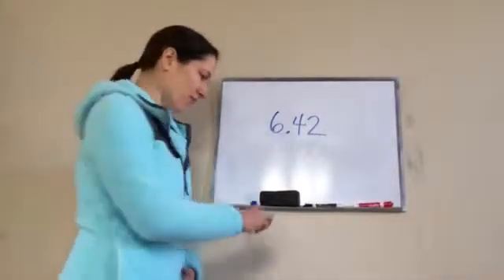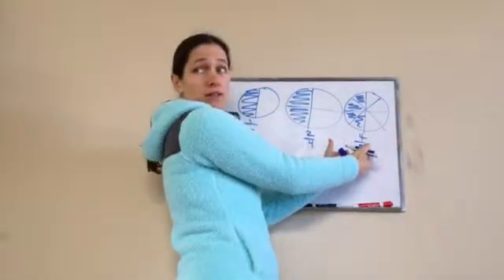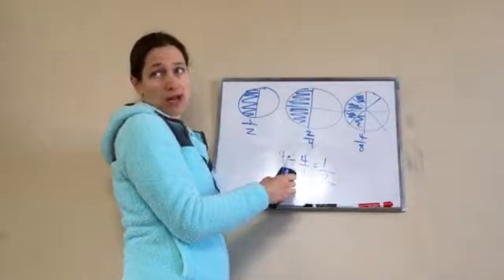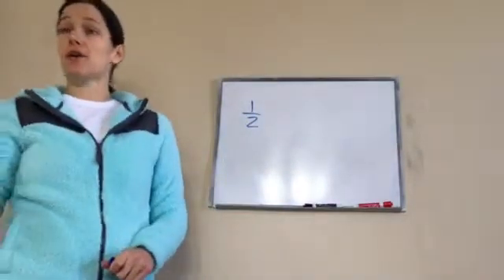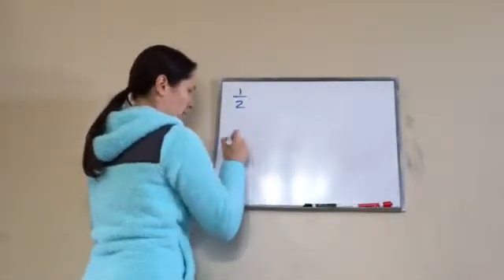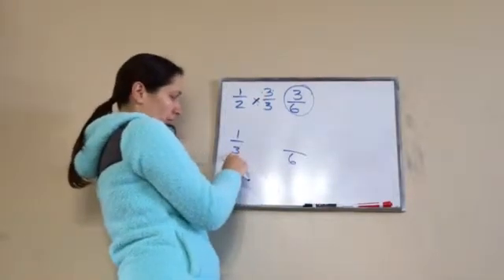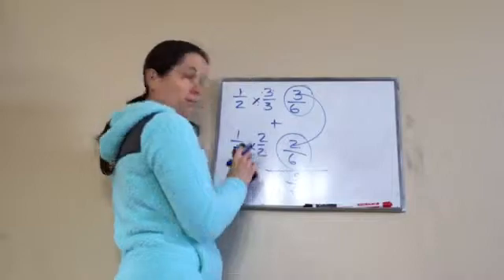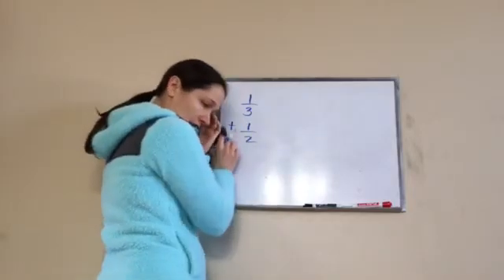Saxon Math 6th Grade - Lesson 42 - Renaming Fractions by Multiplying by 1